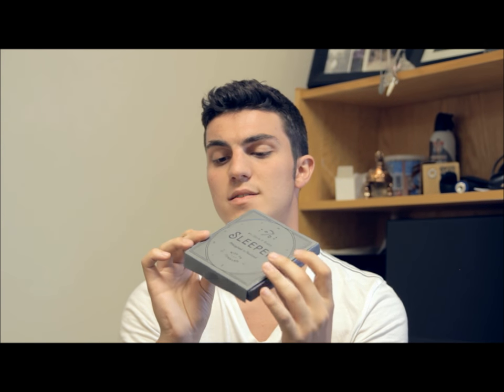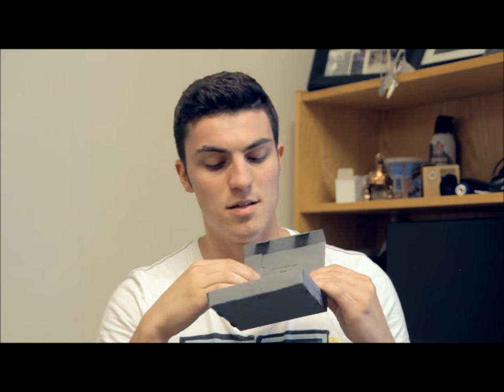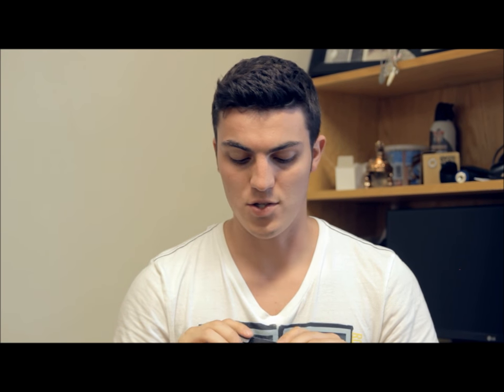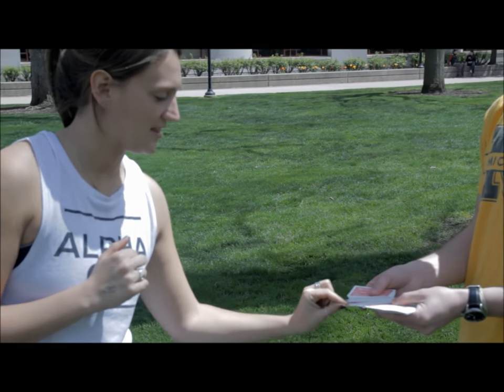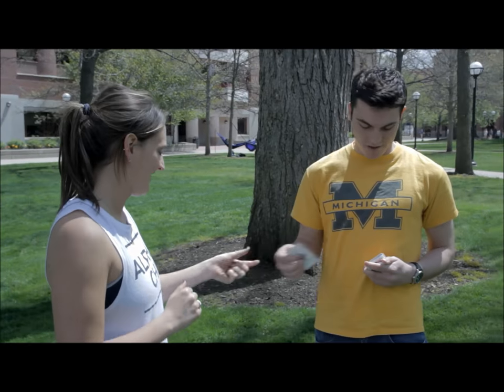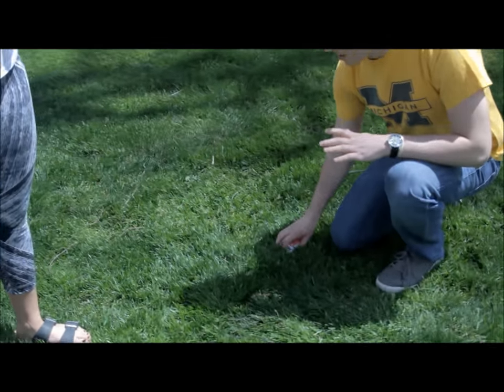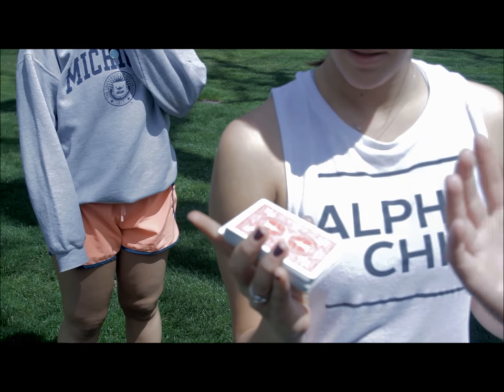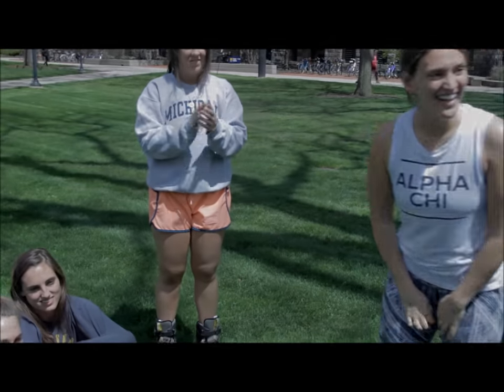Sleeper by Eoin O'Hare Review (Live Performance)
Is Sleeper by Eoin O'Hare the best rising card effect on the market to date? Watch my review and live performance to find out!